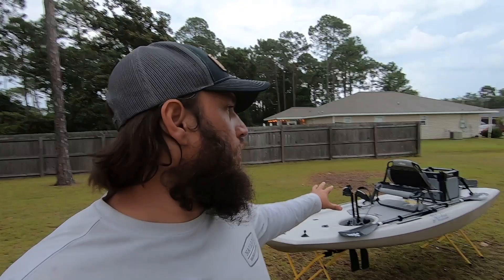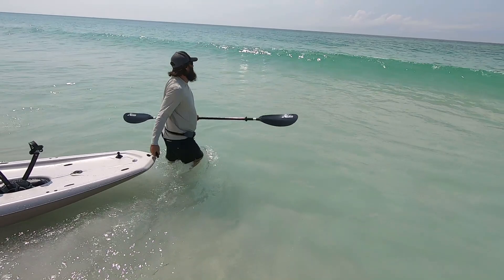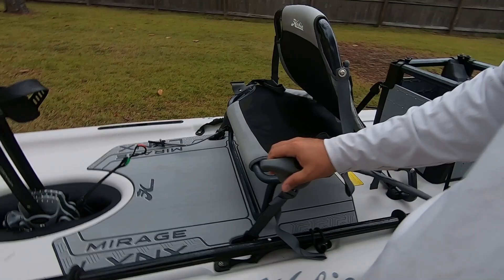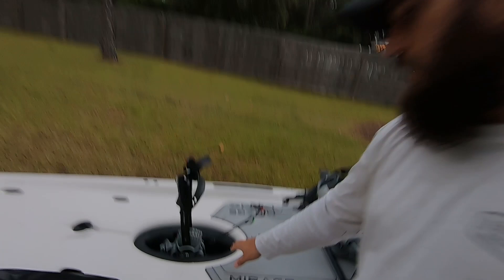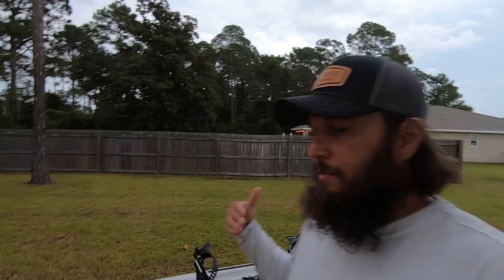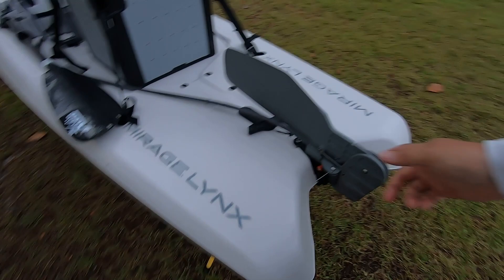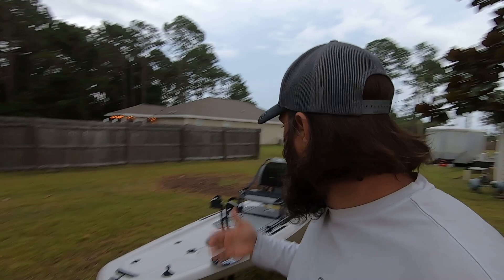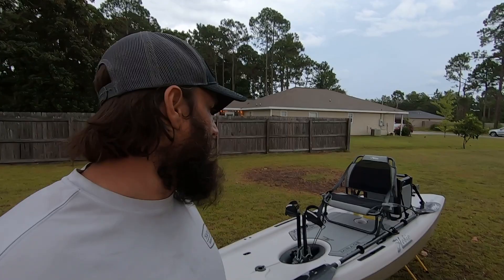Hobie Mirage Lynx | Surf Launch Recap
Our Story

Our Approach